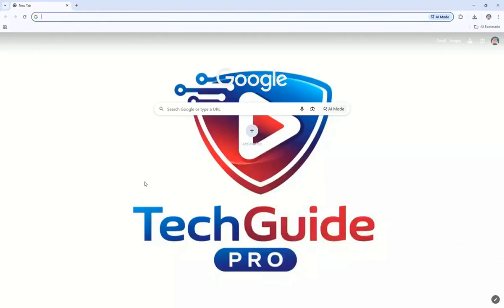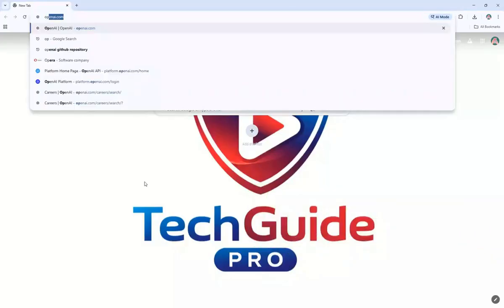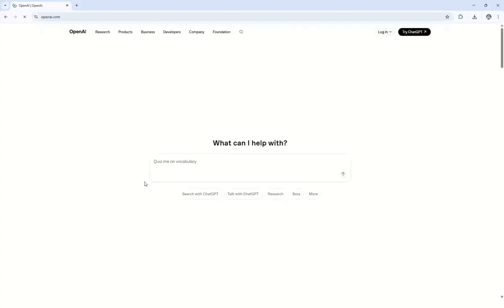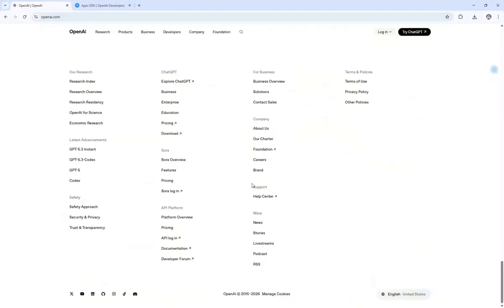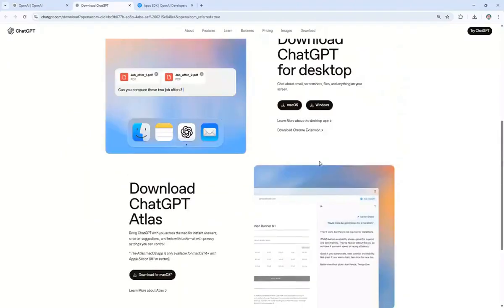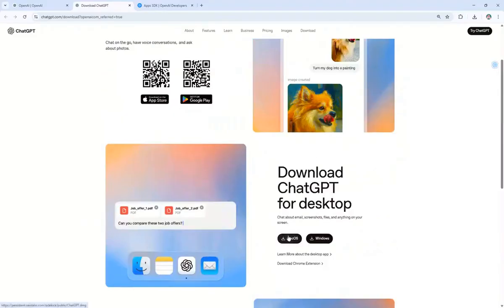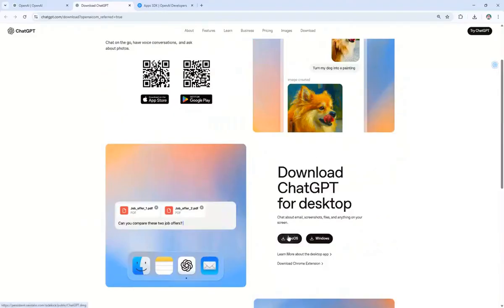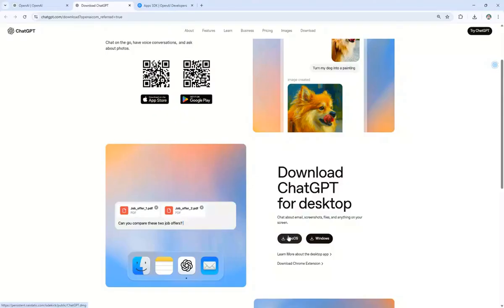How to Install ChatGPT on MacBook - Step by Step 2026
Learn how to install ChatGPT on your MacBook.

This comprehensive tutorial will guide you through the process of setting up ChatGPT on your macOS device, ensuring you can harness the power of AI for your needs. From downloading the necessary files to configuring the application, you will learn how to seamlessly integrate ChatGPT into your workflow. Whether you're looking to enhance your productivity or explore the capabilities of AI-driven conversation, this guide covers it all.